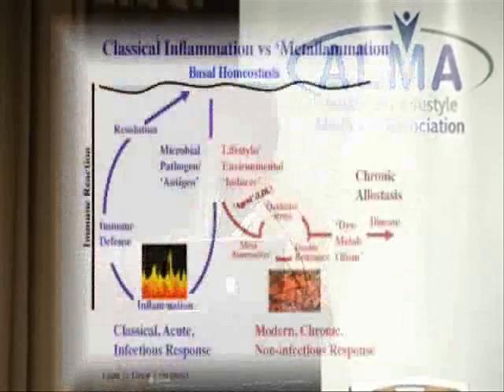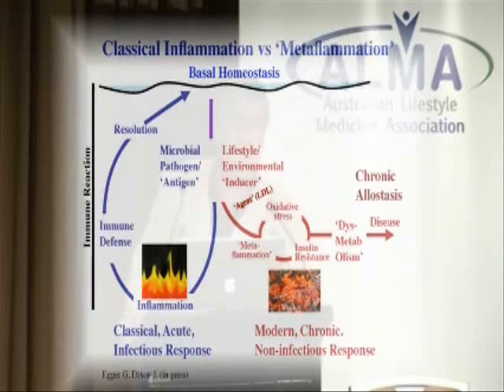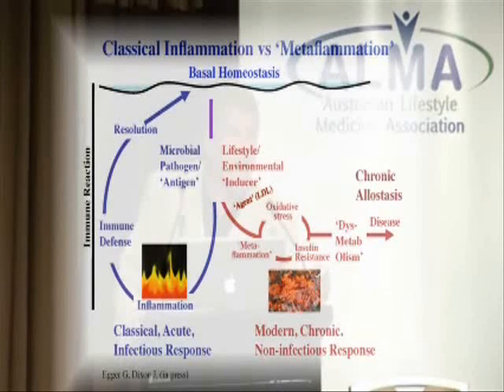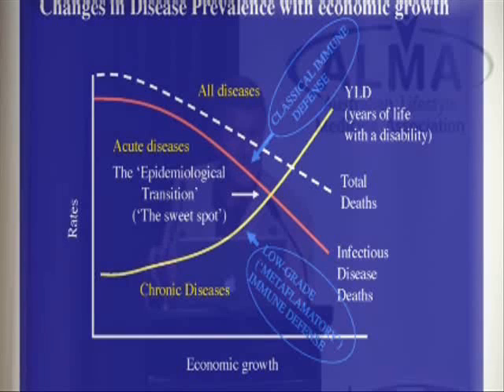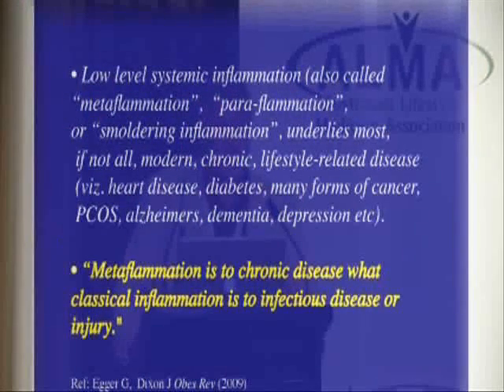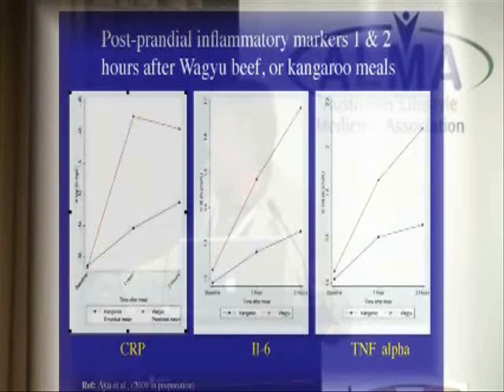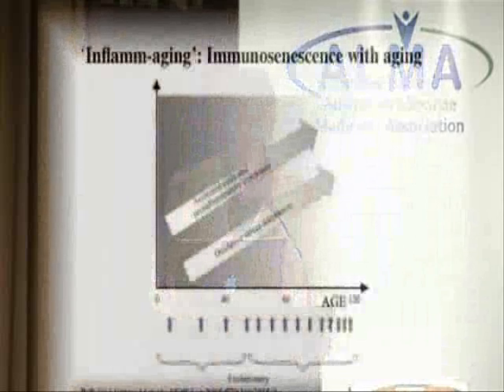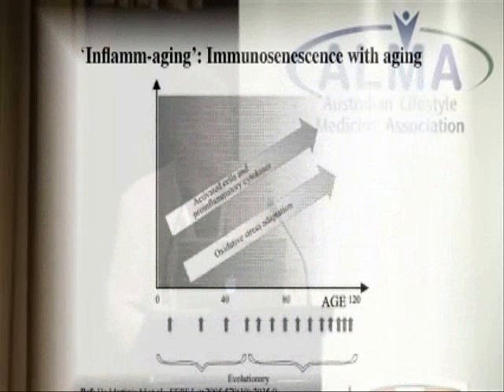Obesity, Metaflammation, 'Inflamm-aging' and Chronic Disease. Part 3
Dr Garry Egger (Professor; Lifestyle Medicine and Applied Health Promotion, Southern Cross University, Australia) presents:

Obesity, Metaflammation, 'Inflamm-aging' and Chronic Disease: What came first? And how can Lifestyle Medicine reduce them all?